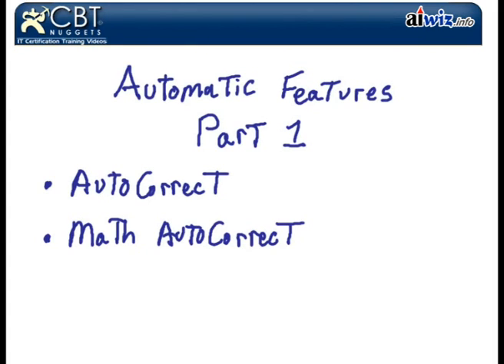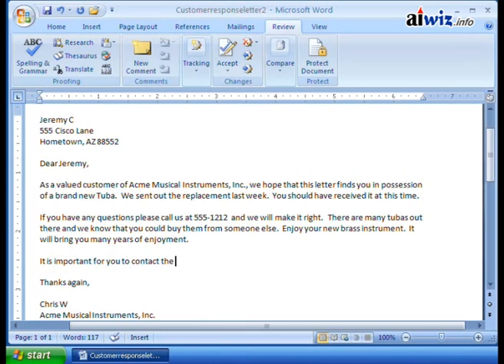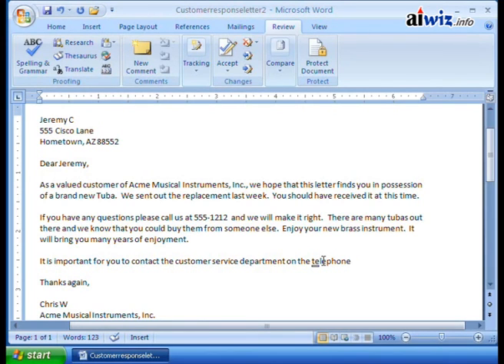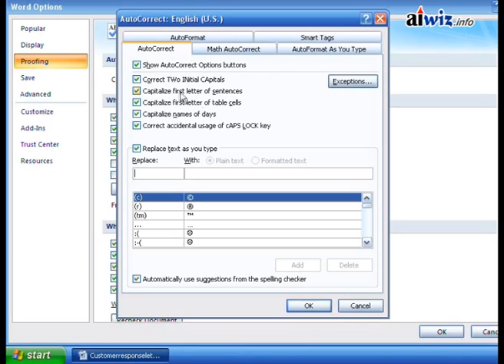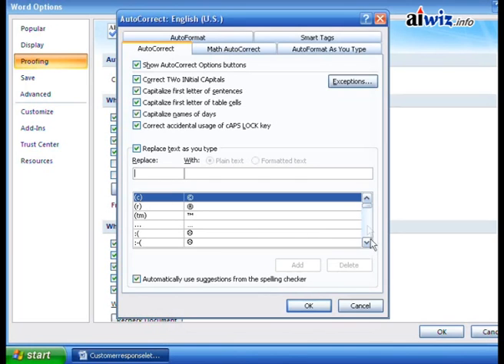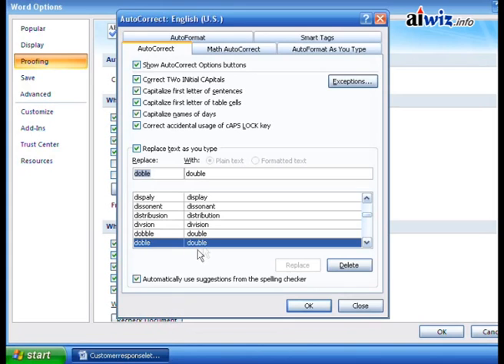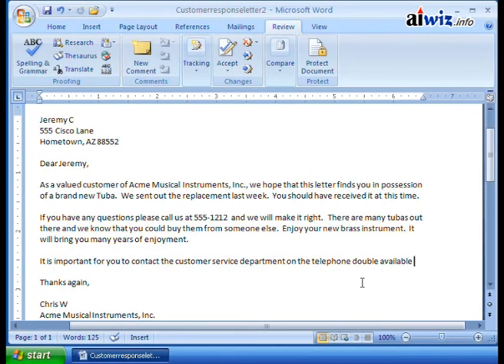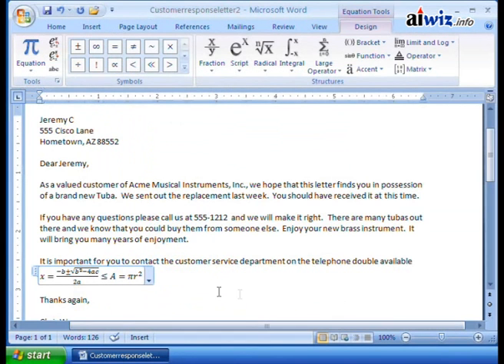Microsoft Word 2007 Video Tutorial 007 (V101000007)